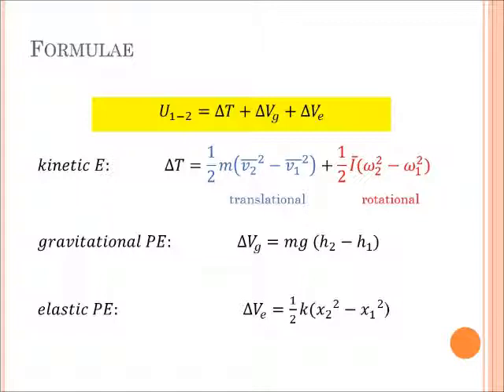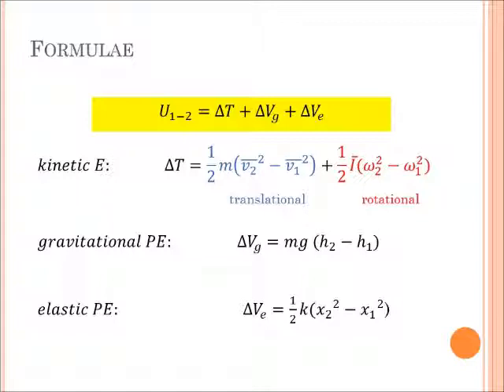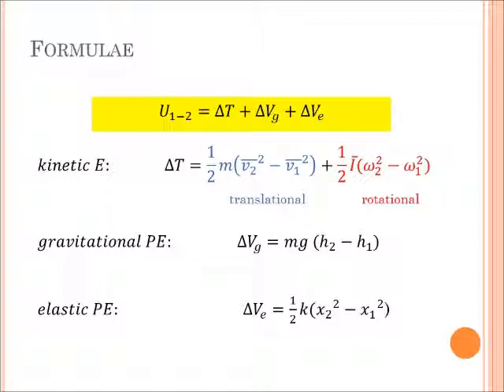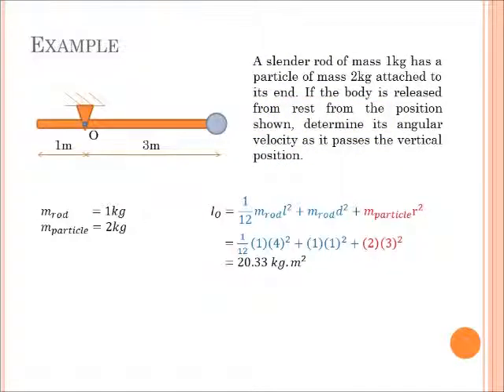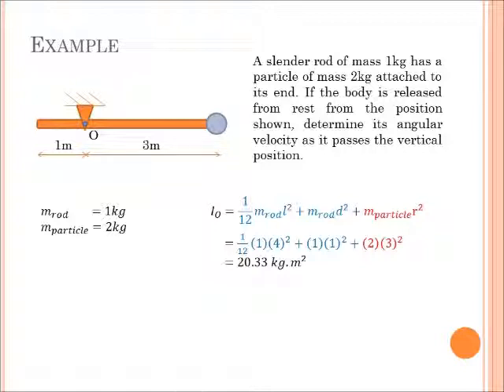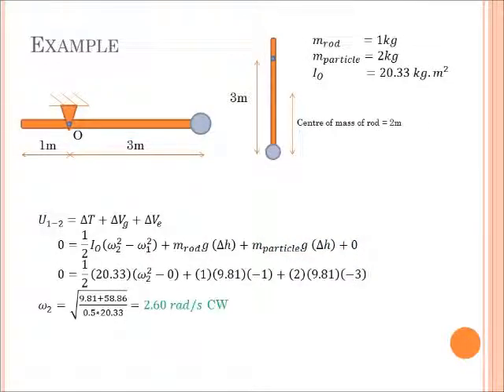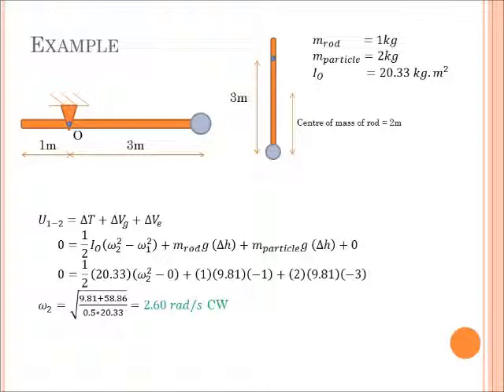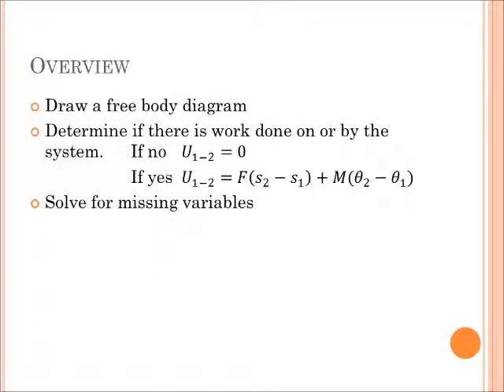Work Energy Relations in Rigid Bodies (z3374090)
Name: Christopher Lee
Student no: z3374090
Team: Prusty's Angels